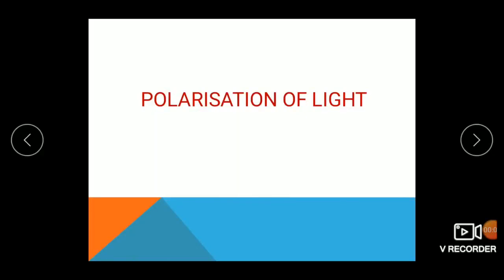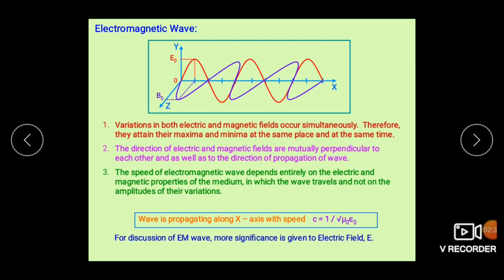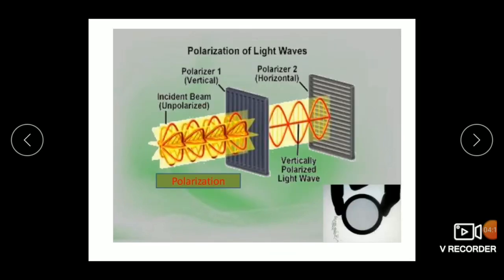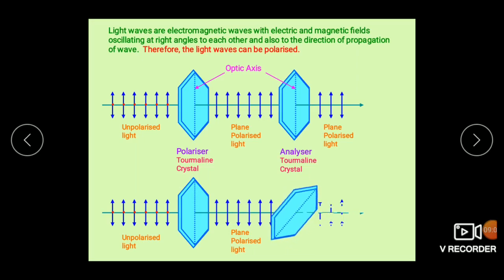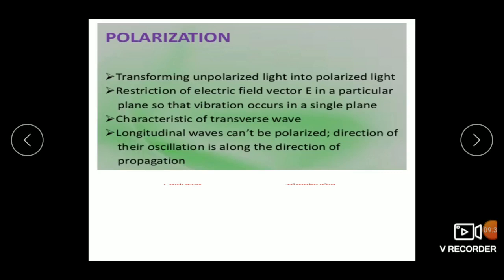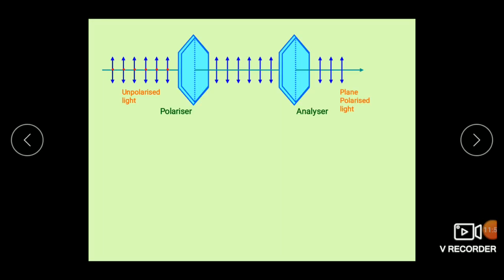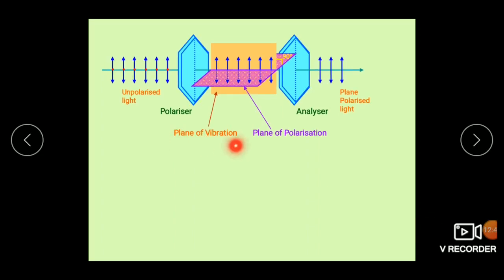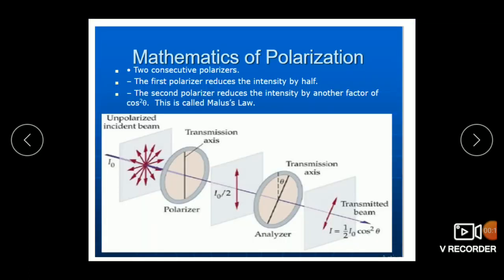12th Phy.Wave optics- Polarization of light